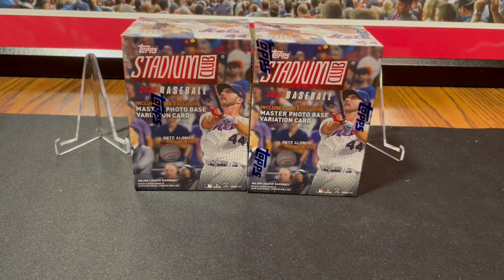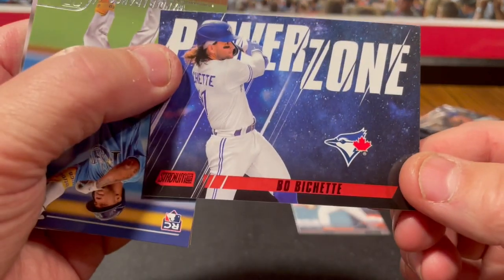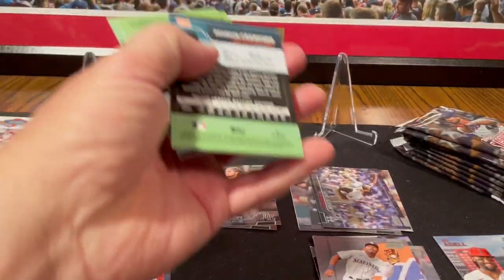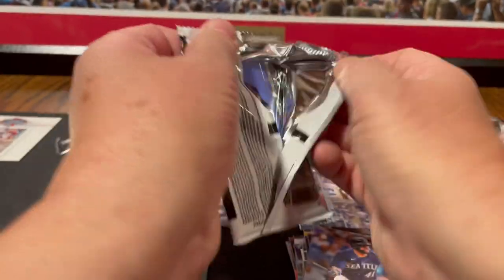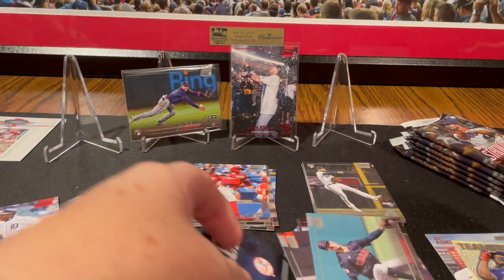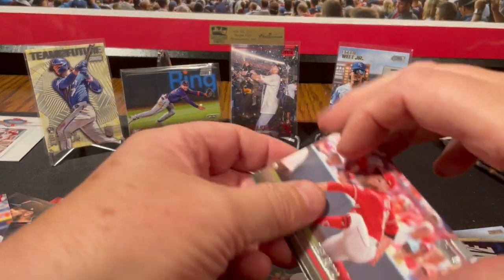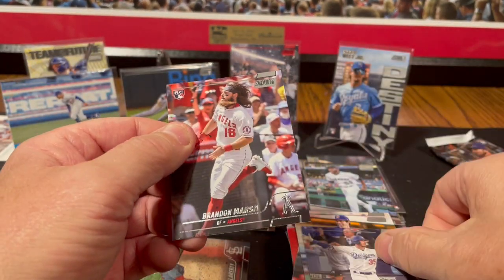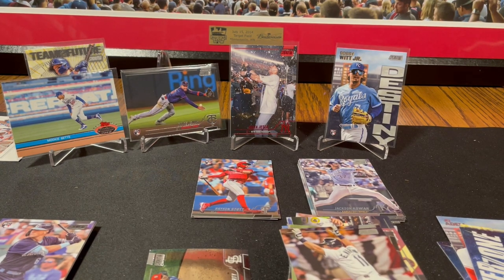Nice 1:373 packs hit! 2022 Topps Stadium Club Baseball Blasters Break - 2 box rip